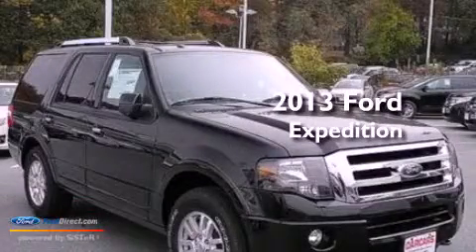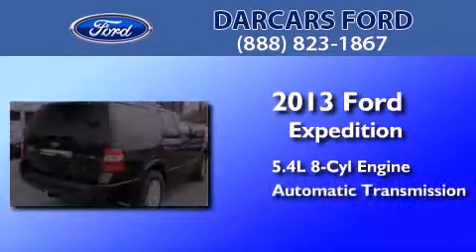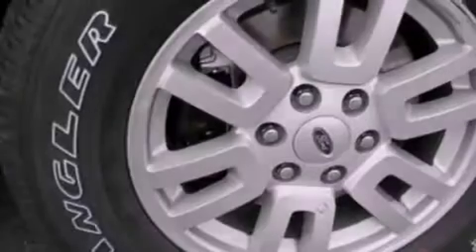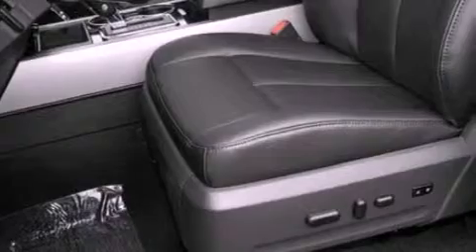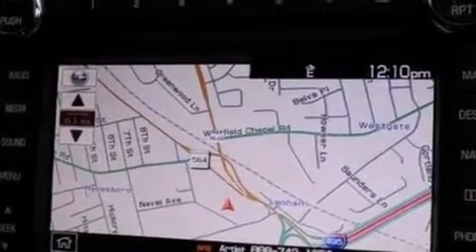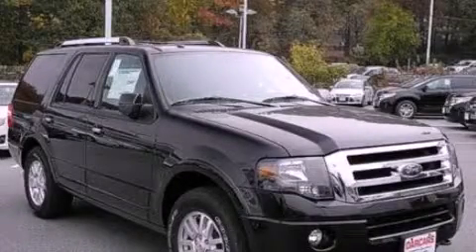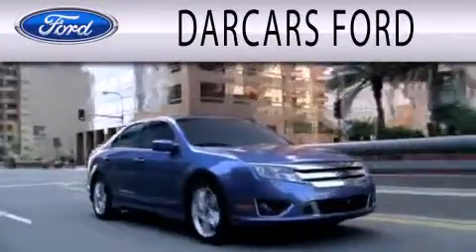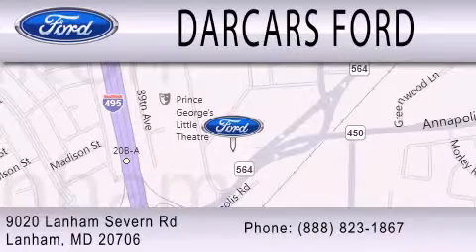2013 FORD EXPEDITION Lanham MD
Year : 2013
 Make : FORD
 Model : EXPEDITION
 Engine : 5.4L V8 24V MPFI SOHC FLEXIBLE FUEL
 Trans . : 6-SPEED AUTOMATIC
 Exterior : TUXEDO BLACK

 Interior : CHARCOAL BLACK
 Stock : 238000